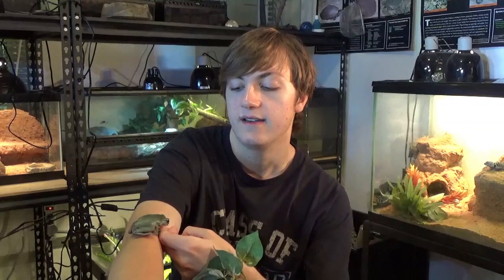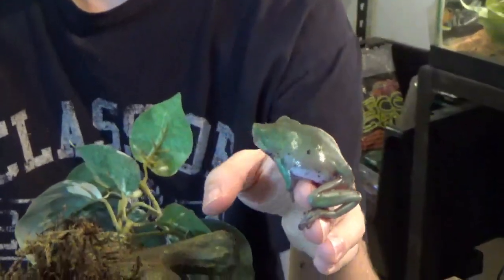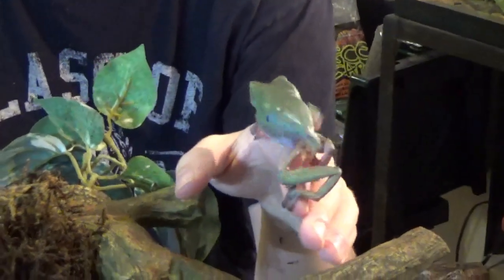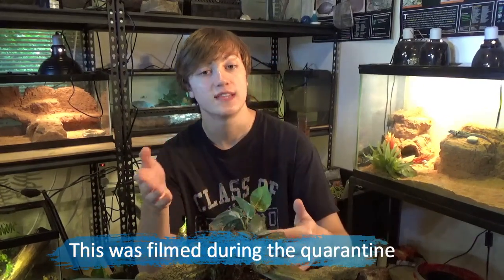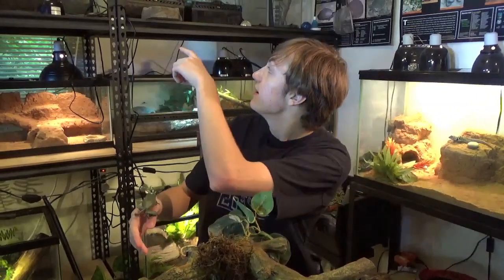Whites Tree Frogs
Still in lock down and unable to visit the zoos and sanctuaries so did a short video on the Whites Tree Frogs.  If you are looking for pet frogs, these guys are one of the best choices.